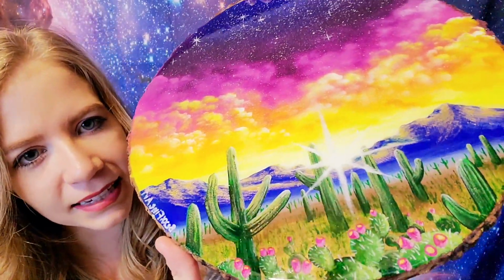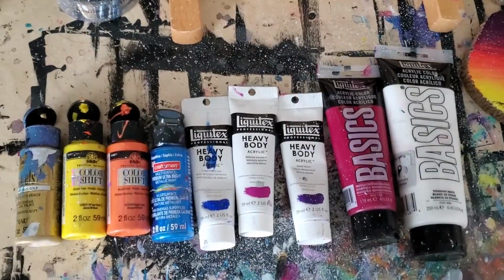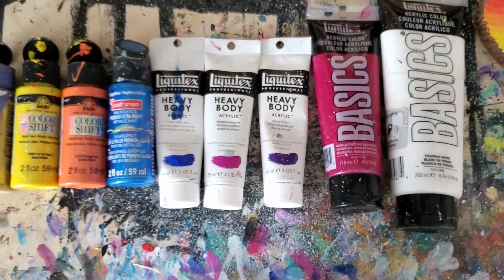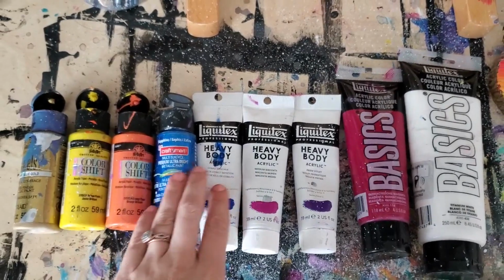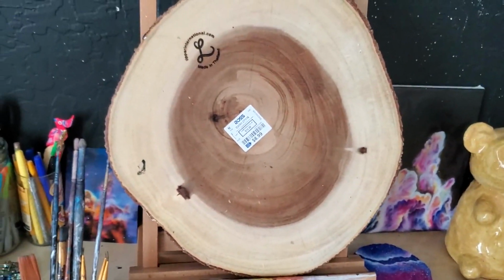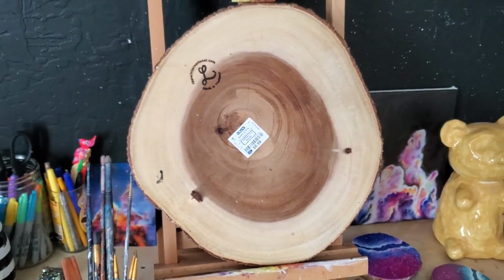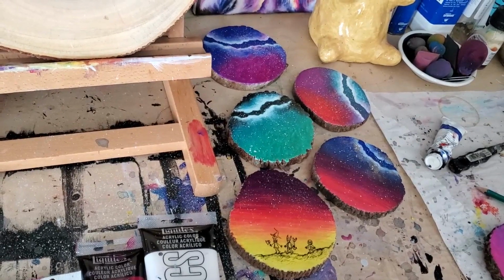Wood Slice Tutorial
Curious about how to paint on a slice of wood? Here's a tutorial to help you get started. This video focuses mainly on the sky and mountains, not the details of the foreground. Once you've finished your wood slice painting, consider adding a layer of resin over the top to make the colors and any metallic or glitter paint really pop! My recommended resin brand is Art Resin for this project.

Links!
Facebook: Bexx Fine Art and Professional Art Services